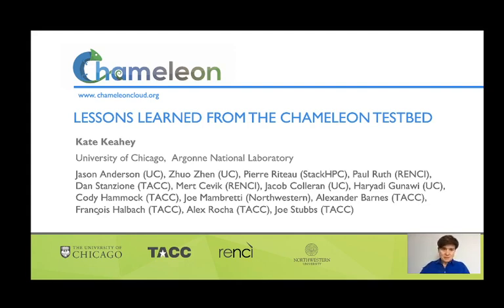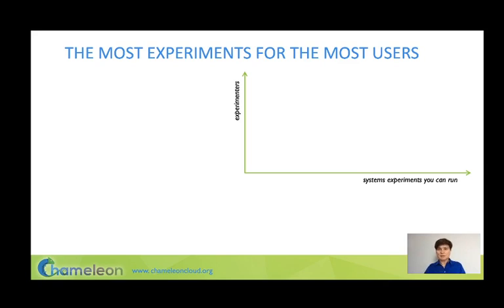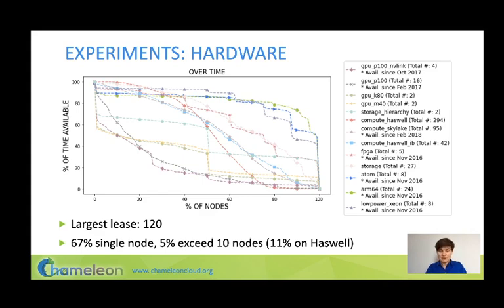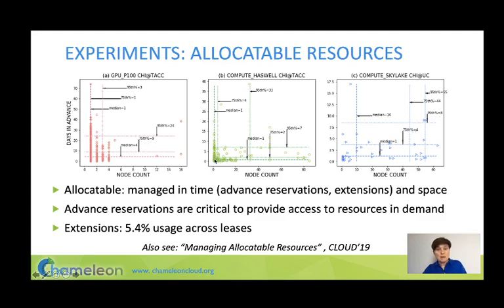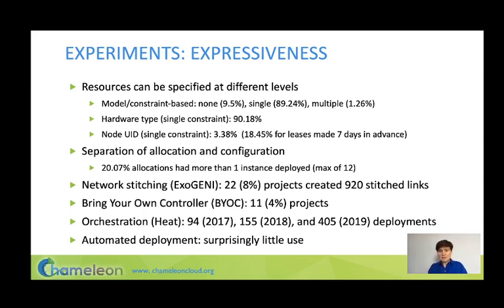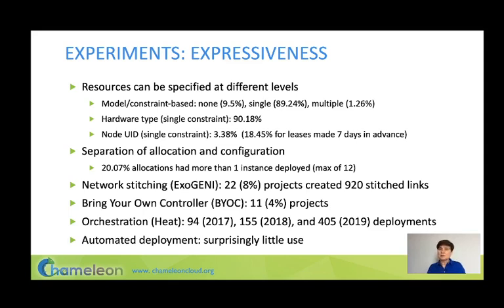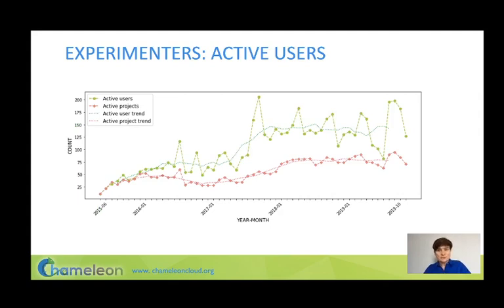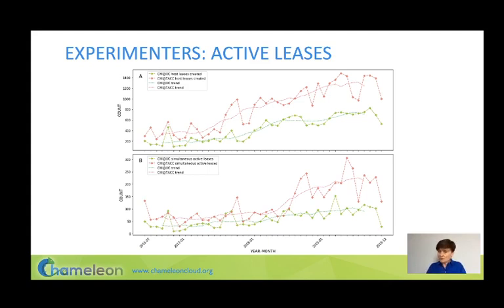Lessons Learned from the Chameleon Testbed by Kate Keahey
The 2020 USENIX Annual Technical Conference (USENIX ATC '20)